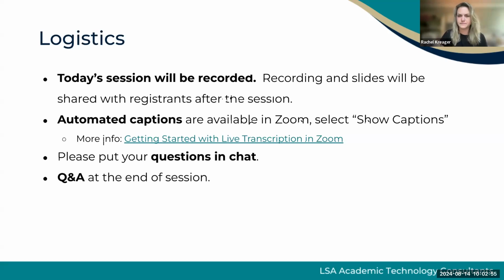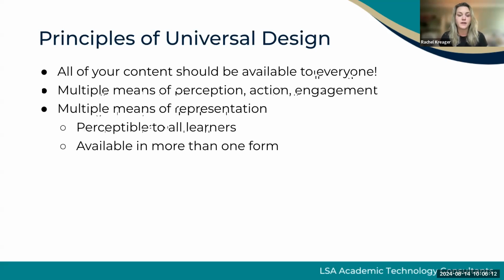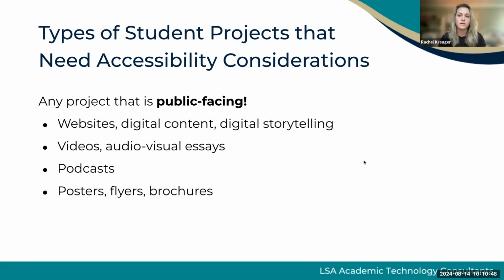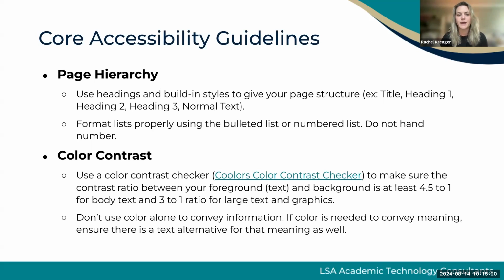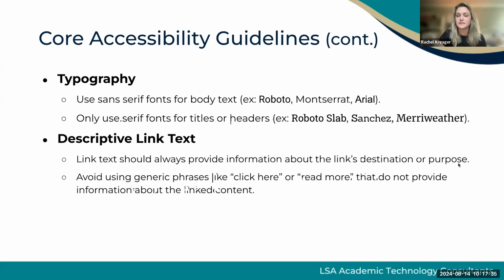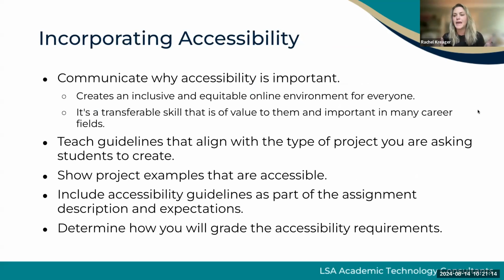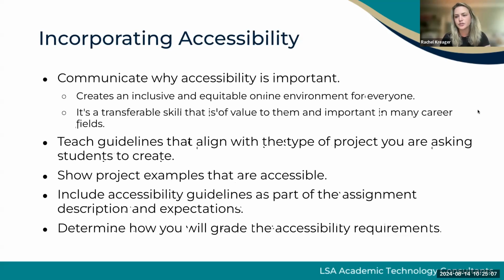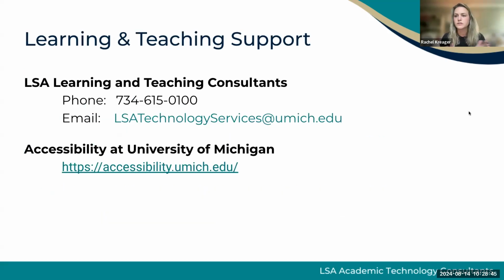Digital Accessibility for Public Facing Student Projects